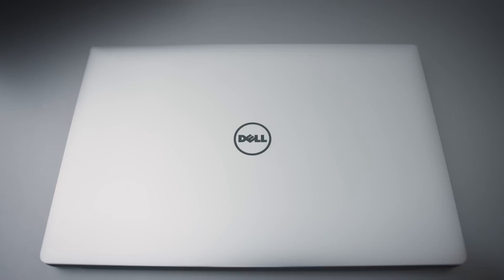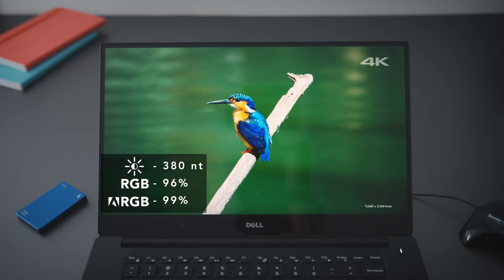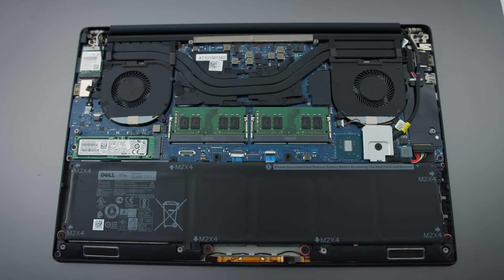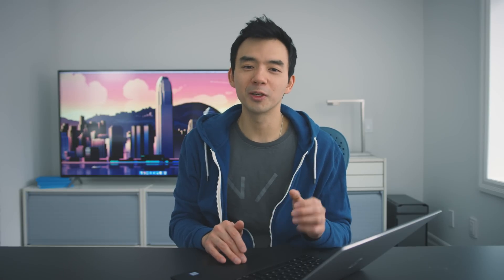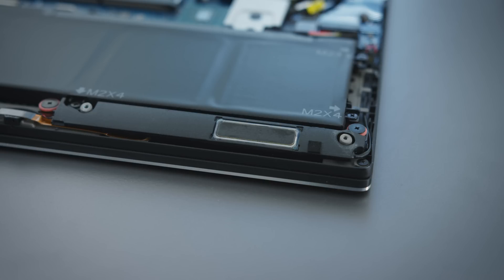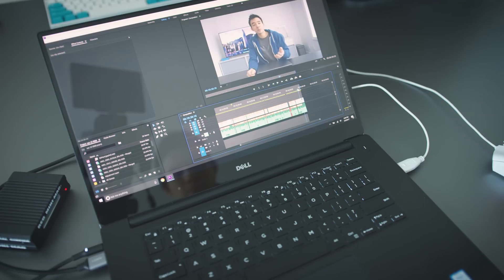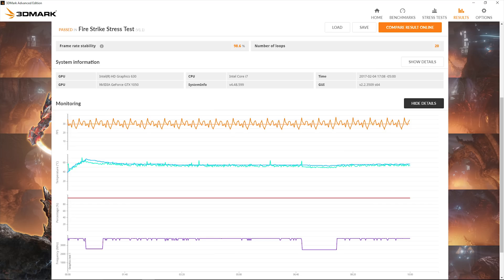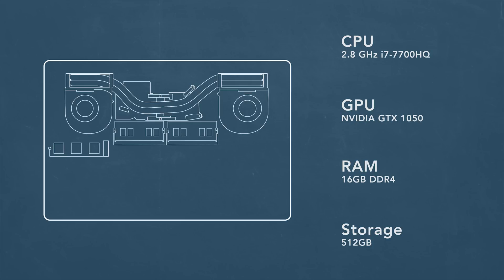Dell XPS 15 Review (9560) - GTX 1050 + Kaby Lake = 💙💙💙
Dave2D review of the 2017 Dell XPS 15 9560 with Kaby Lake and the GTX 1050. One of the best laptops for video editors and light gaming!
Blue SSD
Hard Drive Kit

UPDATE TO THUNDERBOLT 3 PCI-E X2
THANKS TO JAMES McMINN FOR THE CLARIFICATION!

"The port itself still runs at 40Gbits/s - this is not affected by the number of PCI-e lanes. Thunderbolt acts as an interface for many different types of signal, PCI-e data being only one of them. A Single PCI-e lane runs at 8Gbit/s, so 4 lanes can provide upto 32Gbit/s, whilst 2 lanes can provide 16Gbit/s. DisplayPort data itself is provided on a different set of dedicated display lanes, and is capable of carrying up to 34Gbit/s worth of DisplayPort data - enough to power 2 4k displays at 60Hz. A Thunderbolt 3 port will happily supply a full 40Gbit/s using data from any number of sources, be it PCI-e, DisplayPort or USB, so long as the combined total stays below the maximum of 40Gbit/s that the port is able to handle.

For example, a Thunderbolt 3 port may supply 32Gbit/s of DisplayPort data, and an additional 8Gbit/s of PCI-e data, for a total of 40Gbit/s, or it could provide 16GBit/s of PCI-e bandwidth, 16Gbit/s of DisplayPort data - it doesn't really matter as long as the total bandwidth is kept under the limits for each set of lanes and the total limit (40Gbit/s) for the TB 3 port.

Whilst the 2 PCI-e lanes may be a limiting factor for eGPU usage in the future, it currently has little impact unless the internal display is being used, and will not affect how many displays the XPS 15 can handle."

Intro: Matanoll - Clearness (Robotaki Remix)
Background: Fili - H2O